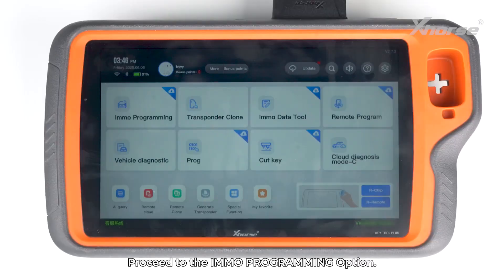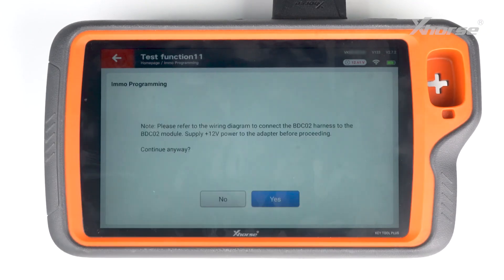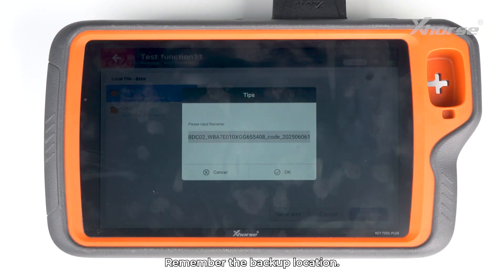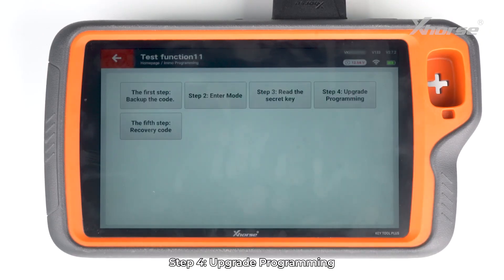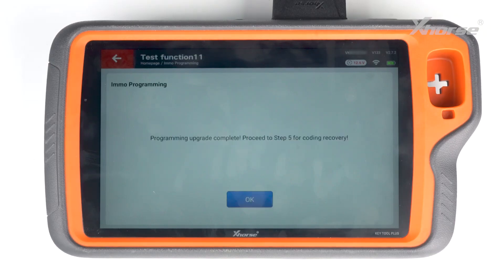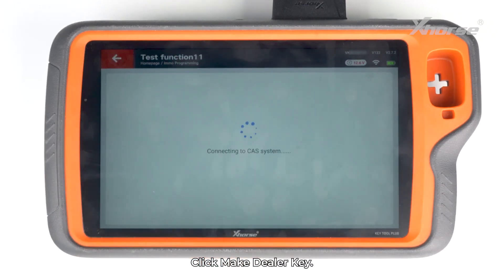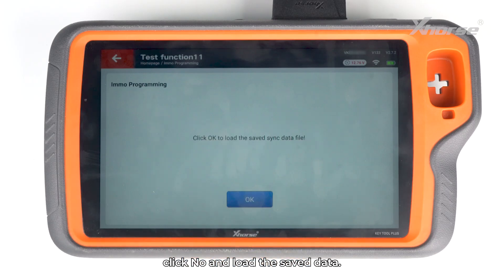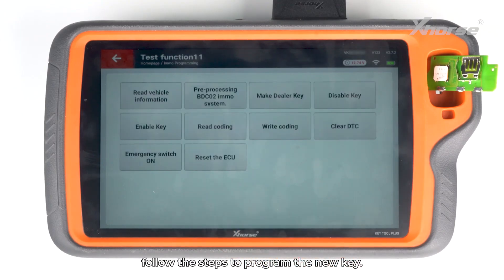How to Use Xhorse BMW-G BDC2 Adapter to Read BMW Immo Data via Key Tool Plus?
Xhorse BMW G Series BDC2 Solder-Free Adapter work with VVDI2, Key Tool MIDI, VVDI Key Tool Plus